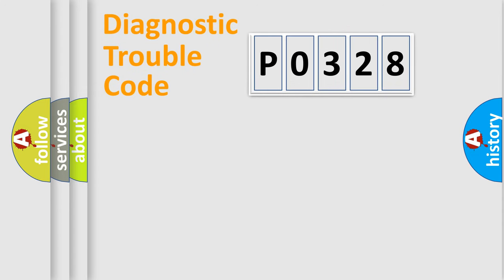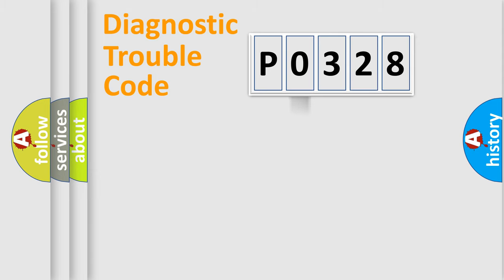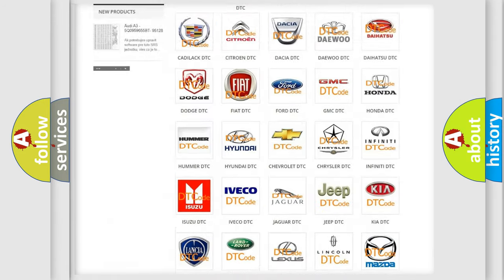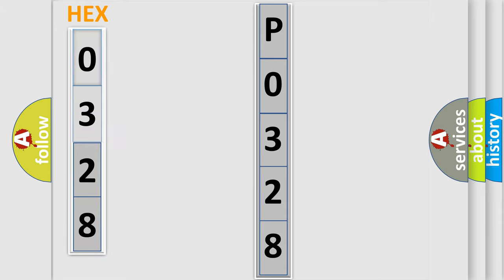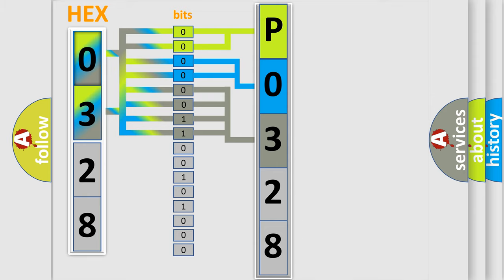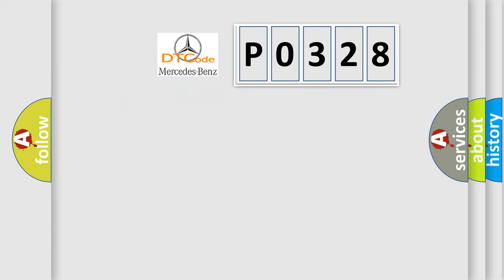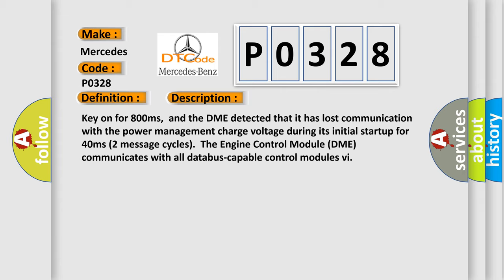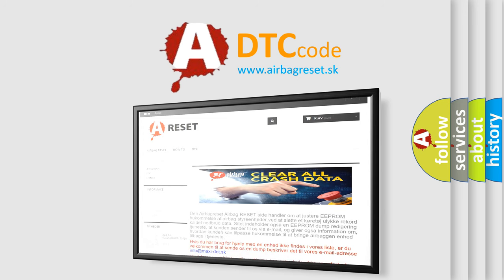DTC Mercedes-Benz P0328 Short Explanation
Contents:
0:21 Basic DTC analysis according to OBD2 protocol standard.
1:48 Insight into programming
2:58 A diagnostically understandable description of the Diagnostic Trouble Code
3:05 Basic error definition

Make:
Mercedes Benz
Code:
P0328
Definition:
Lost Communication With Reverse Status
Description: